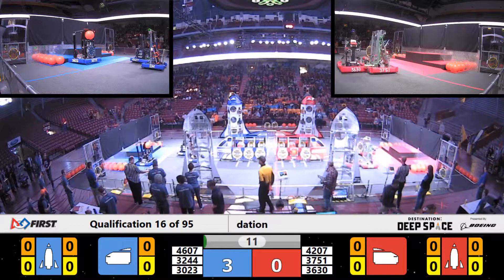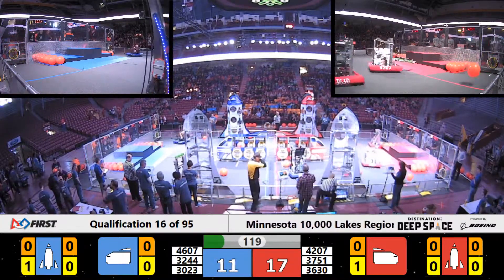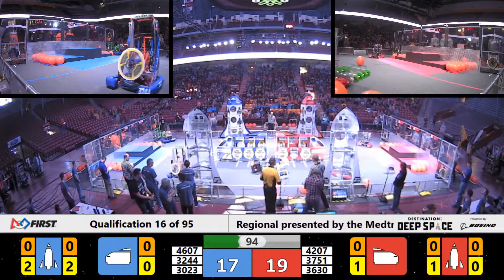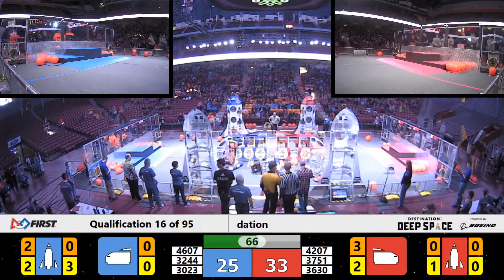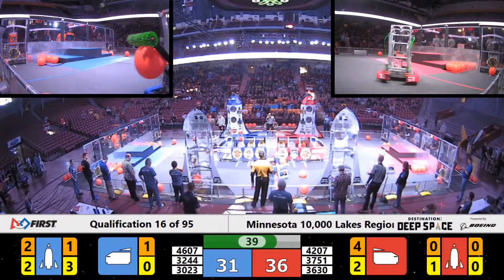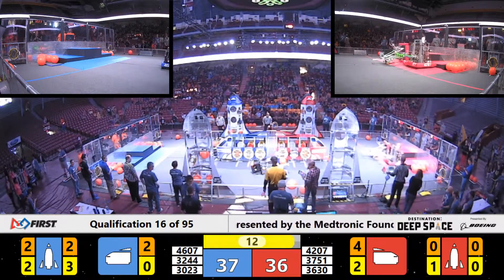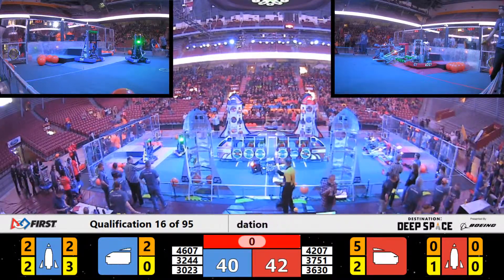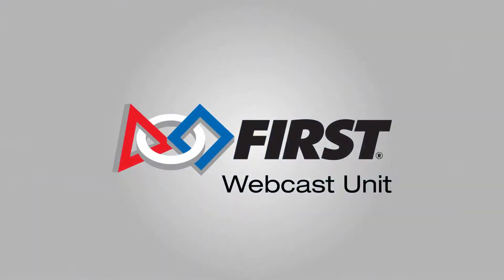Qualification 16 - 2019 Minnesota 10,000 Lakes Regional presented by the Medtronic Foundation